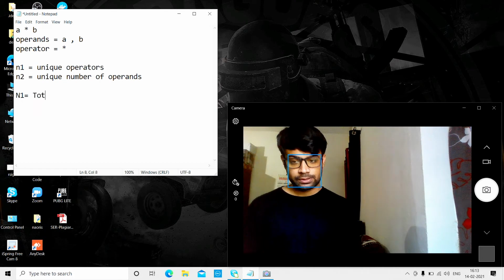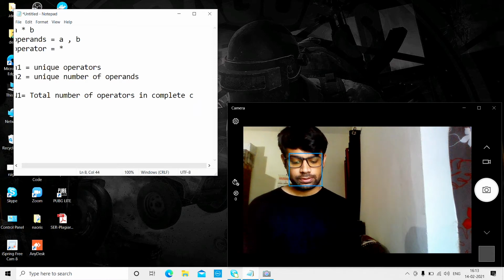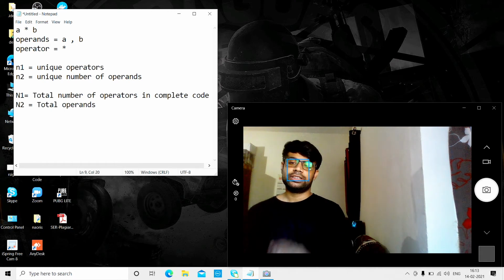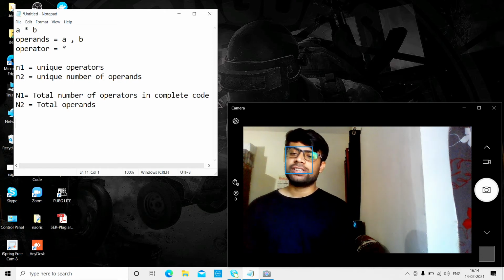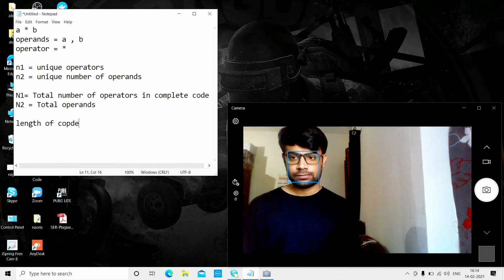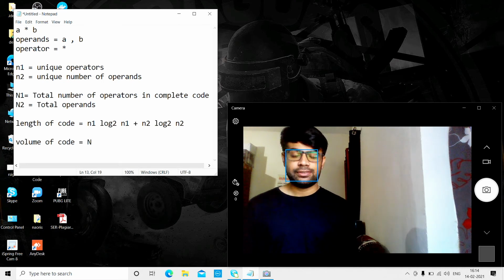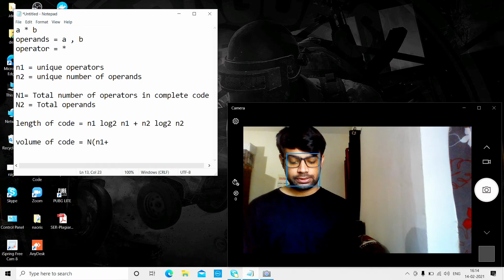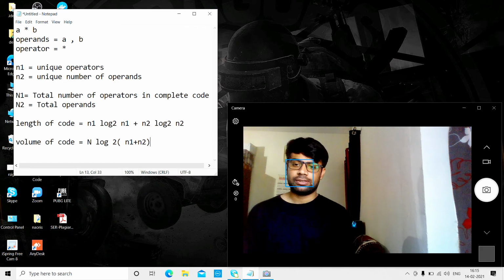Halestead's principles in software engineering | halestead's rule in SE | halestead's rule in CS